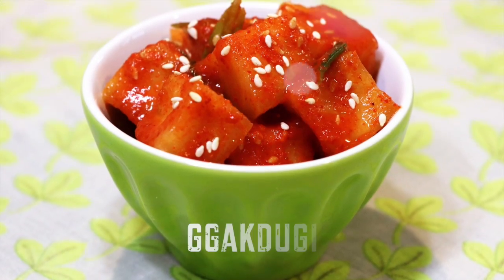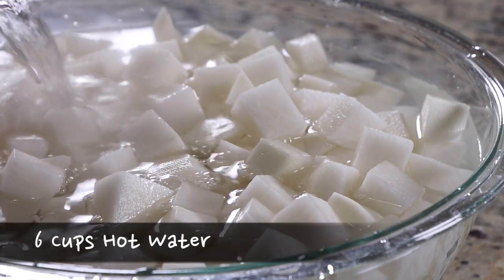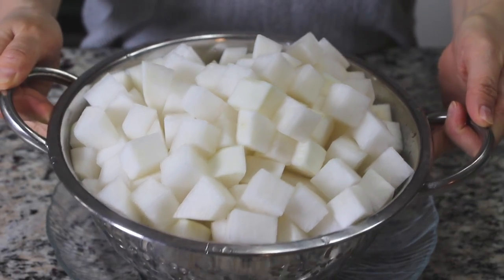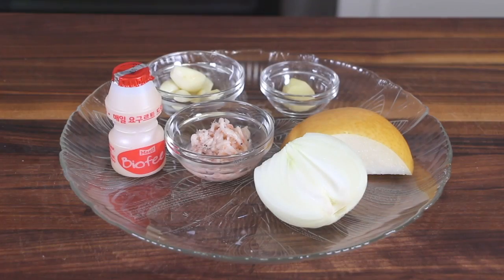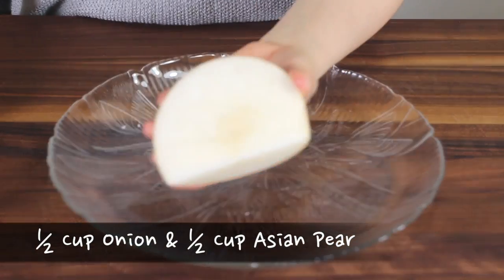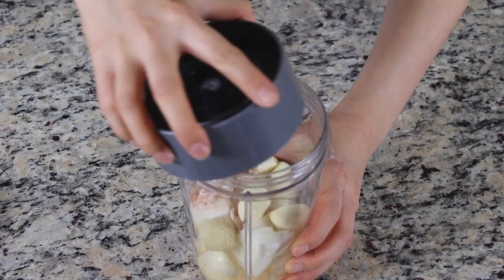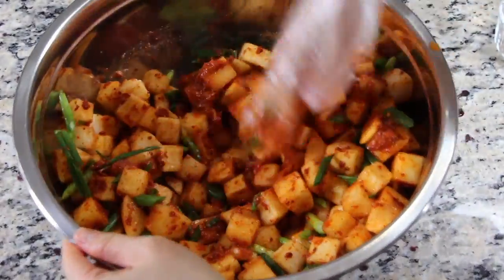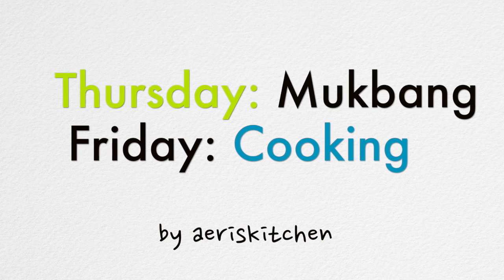Korean Radish Kimchi 2 (깍두기, GgakDuGi) | Aeri's Kitchen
🧞‍♀️ Aeri's Stuff:
My NutriBullet Blender
My Peeler
My Victorinox 8-inch Chef's Knife
My T-fal Nonstick Pan, Pink (12 inch)
My T-fal Nonstick Pan, Pink (8 inch)

🧞‍♂️ Basic Korean Ingredients:
Coarse Sea Salt (굵은 소금, GulGeun SoGeum)
Anchovy Fish Sauce (멸치 액젓, MyeolChi AekJeot)
Sweet Rice Flour (찹쌀 가루, ChapSsal GaRu)

      Love,
      Aeri 😊